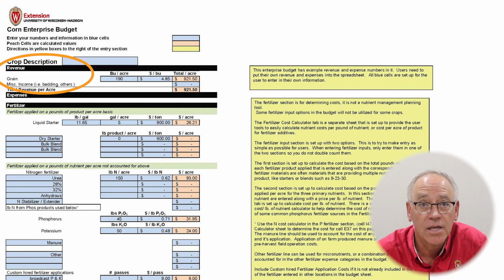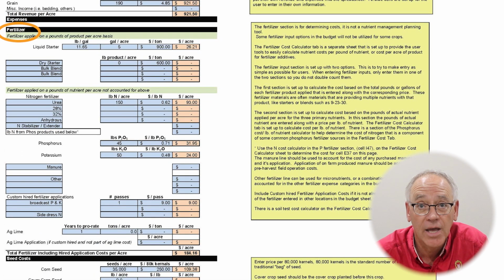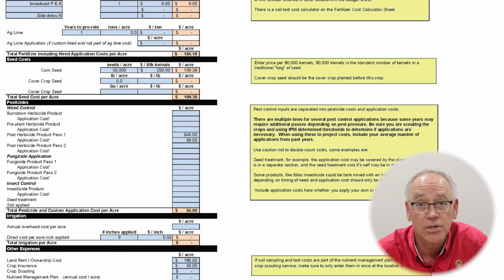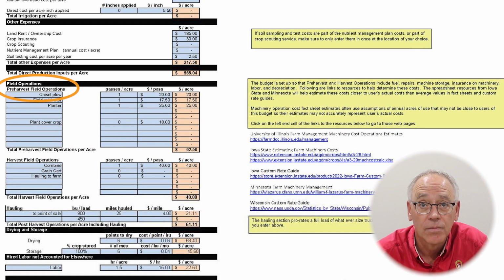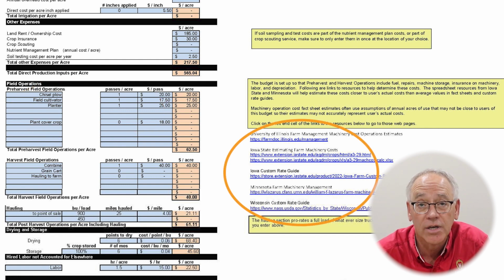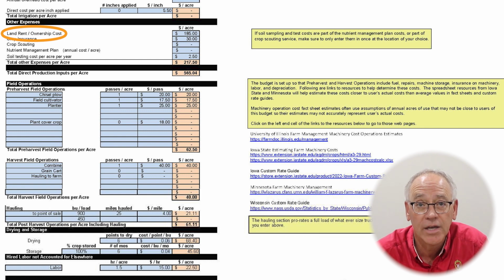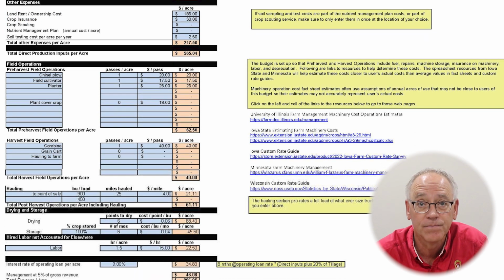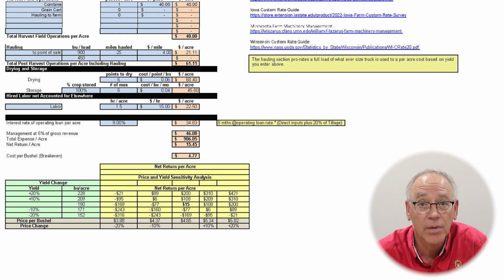Variable Costs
The lines between variable and fixed costs can sometimes get blurred. Join Jerry Clark, Professor and Agriculture Educator with UW-Madison Division of Extension, as he demonstrates how to enter variable costs into the crop enterprise budget tool.  This tool can assist you in making decisions on your farm.

This material was developed by University of Wisconsin-Madison Division of Extension, in cooperation with the U.S. Department of Agriculture and Wisconsin counties. The material/program is based upon work supported by Compeer Financial Fund for Rural America.